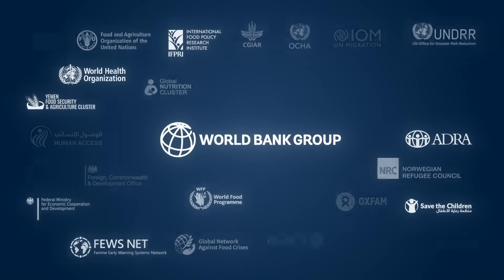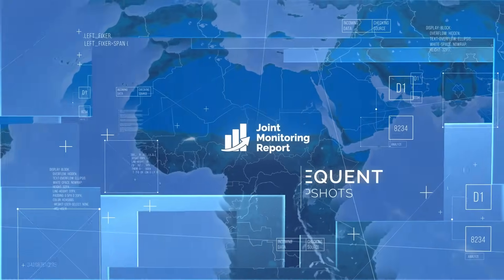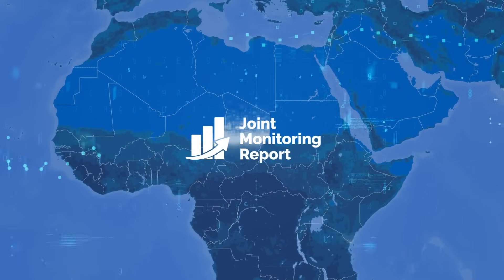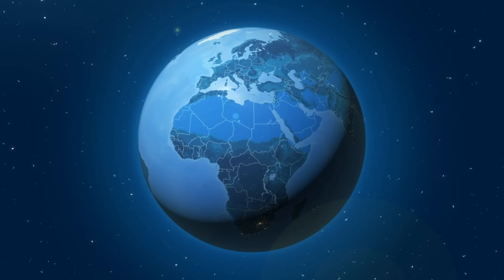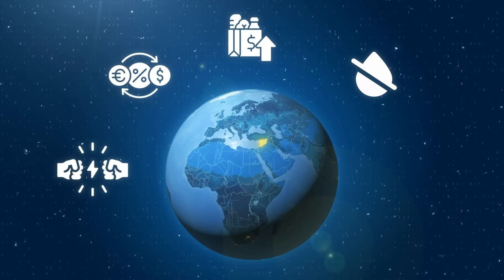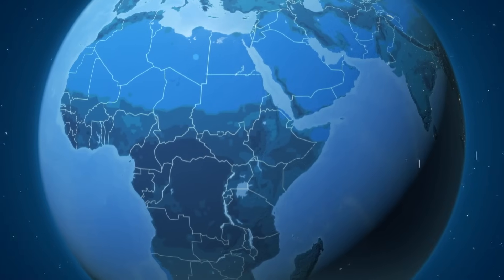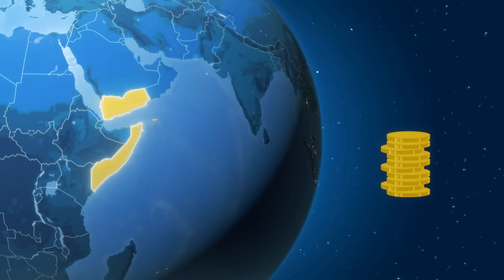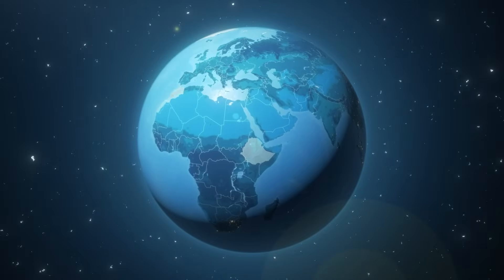Faster, Smarter Food Security Monitoring: Introducing the Joint Monitoring Report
The Joint Monitoring Report provides a bi-monthly, data-driven snapshot of food and nutrition security risks in fragile and food-insecure countries. The report is developed through collaboration between the World Bank, development partners, and national institutions. At a country level, the report combines both qualitative and quantitative analysis to create a country-led concise and informative foodsecurity monitoring reports.

ABOUT THE WORLD BANK 🌐 The World Bank is one of the world’s largest sources of funding and knowledge for low-income countries. Its five institutions share a commitment to reducing poverty, increasing shared prosperity, and promoting sustainable development on a livable planet.